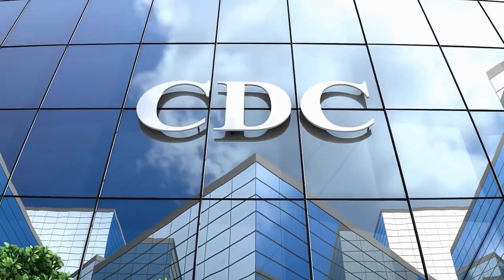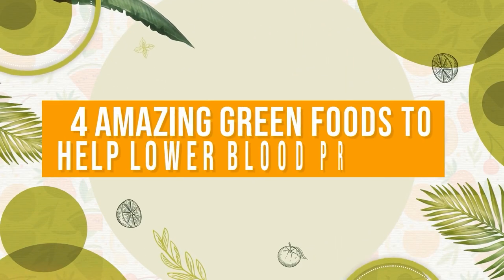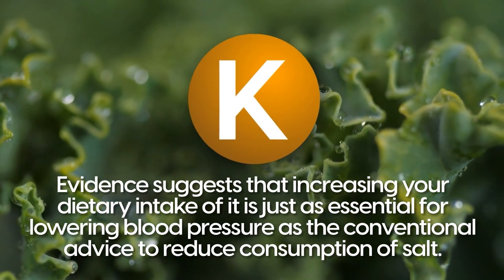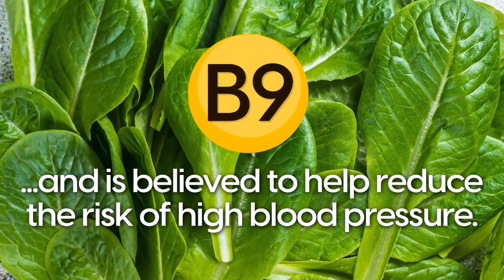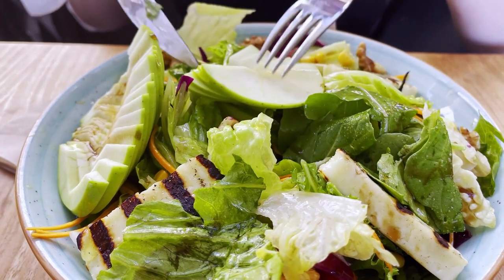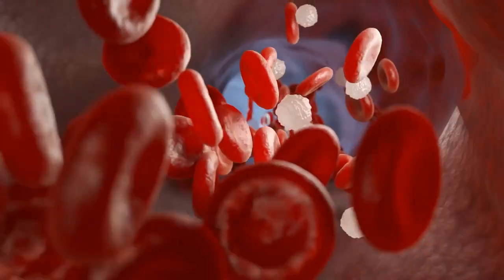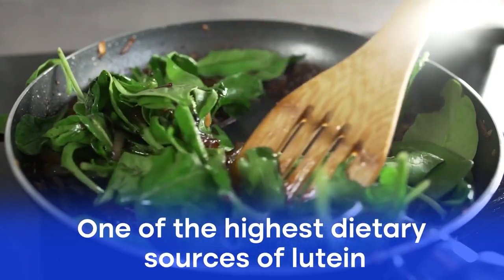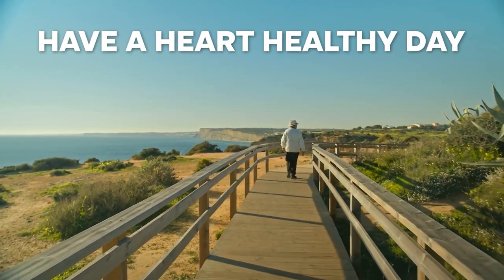4 Amazing Green Foods to Help Lower Blood Pressure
Discover 4 Amazing Green Foods to Help Lower Blood Pressure
A 2018 study looked at over 173,000 individuals. They linked every one-serving increment of leafy green vegetables per day to an 11% reduction in cardiovascular disease risk.

Furthermore, those with the highest intake — 1.5 servings daily — of leafy greens were 17% less likely to develop heart disease in comparison to people with the lowest intake.

So now lets look at the top 4 green foods for blood pressure

4. Swiss Chard: contains; vitamin A, C, E and K. Plus it has important minerals, magnesium, manganese, iron and potassium. Potassium is a critical mineral. Evidence suggests that increasing your dietary intake of it is just as essential for lowering blood pressure as the conventional advice to reduce consumption of salt. Potassium helps the body get rid of excess sodium. Excess sodium causes fluid retention which puts pressure on blood vessels leading to high blood pressure.

Magnesium is involved in hundreds of chemical reactions in the body. It helps you maintain good health and is especially important for hypertension. This is because of the role it plays in relaxing blood vessels. Thus enabling blood to flow with ease.

3. Romaine Lettuce:  contains folate which is another term for vitamin B9, and is believed to help reduce the risk of high blood pressure. It’s thought to assist blood vessels to relax and improve blood flow. It also aids cells to grow and function whilst helping to control damage to blood vessels.

2. Kale: is a rich source of vitamin C which is beneficial for our arteries. This in turn can help with blood pressure management. Vitamin c assists the body in making collagen. Collagen is part of the structure of the artery walls. If we don’t get enough vitamin C this can cause stiff arteries and elevated blood pressure.

Furthermore Kale provides the body with antioxidants such as; beta-carotene and flavonoids; quercetin and kaempferol.Studies on these antioxidants have shown that they’re; heart-protective, blood pressure-lowering
and anti-inflammatory.

1. This leafy wonder provides, potassium, magnesium and folate. Plus it is one of the highest dietary sources of lutein—an antioxidant pigment found in dark green leafy vegetables. Lutein is famous for guarding against age-related macular degeneration. Yet it also can help prevent thickening of arterial walls. Thus helps lower the risk of strokes and high blood pressure